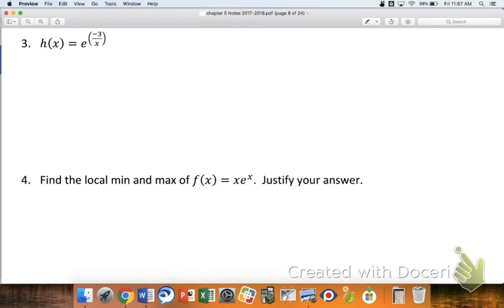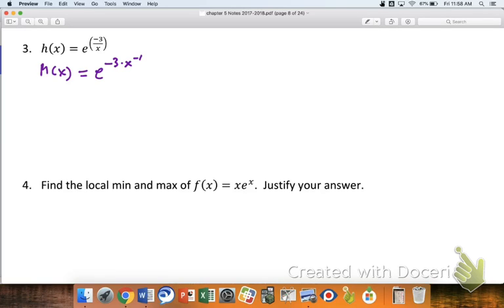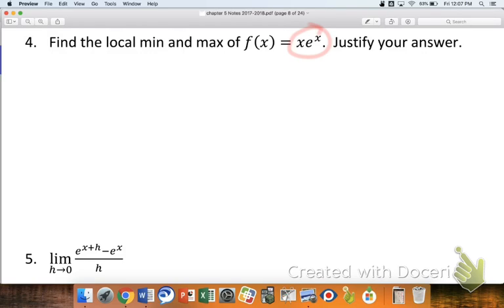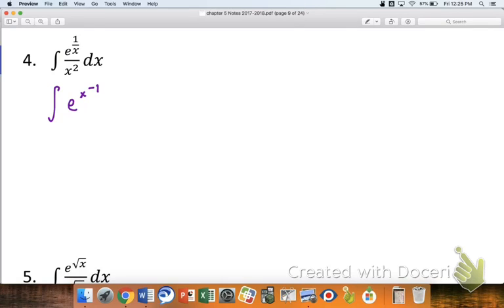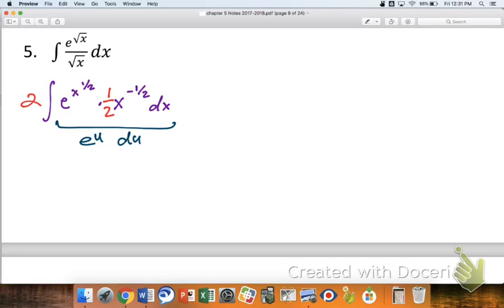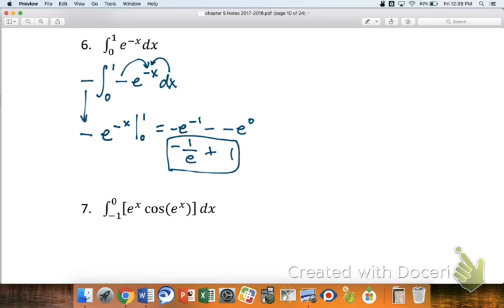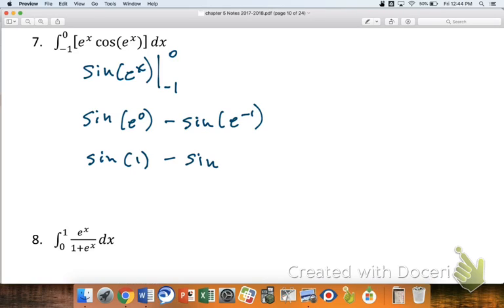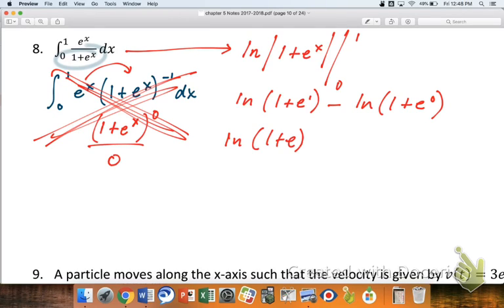AB Unit 5 day 3